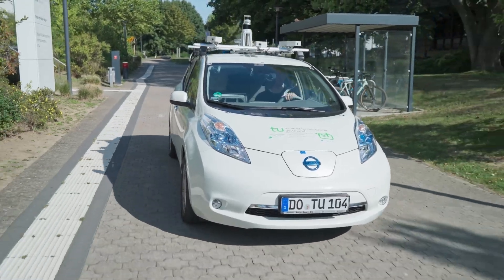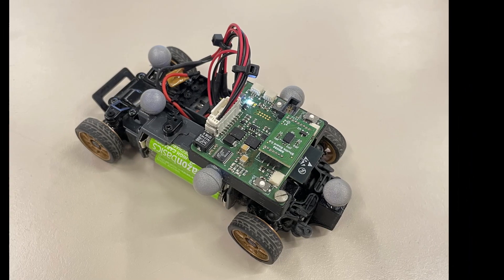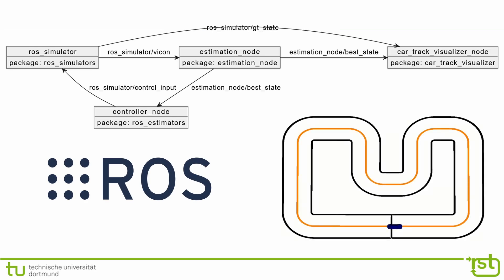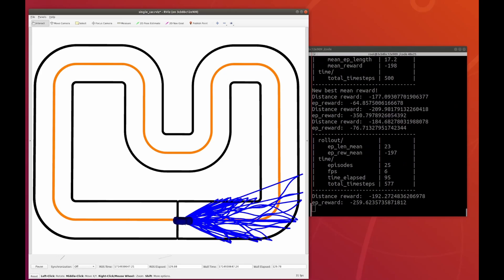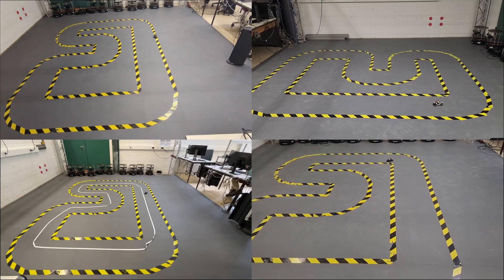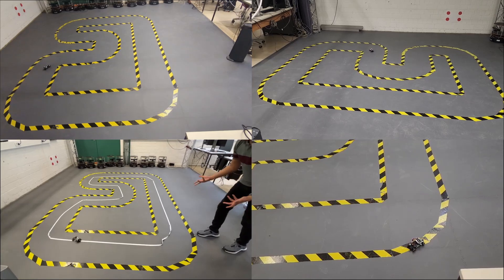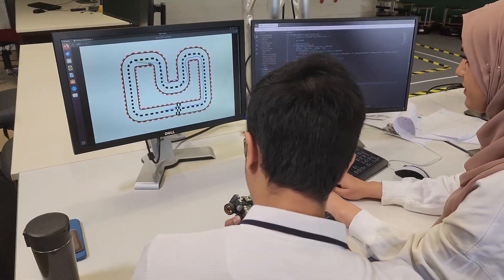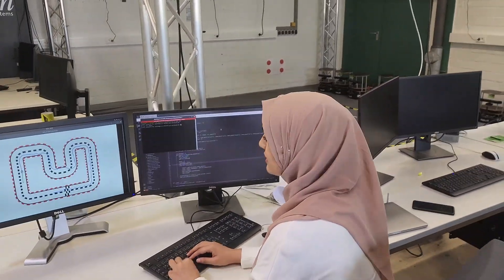Chronos Miniature Car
The Institute of Control Theory and Systems Engineering (RST) at TU Dortmund is engaged in fundamental research in the fields of robotics and computational intelligence. Furthermore the applied research focus is automotive systems and mechatronics.